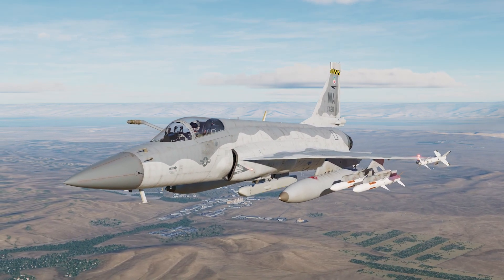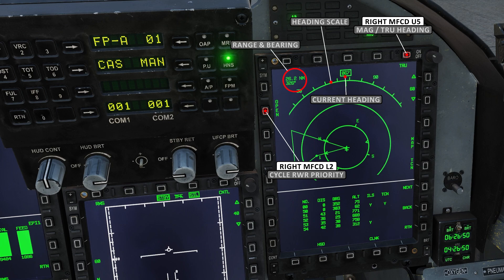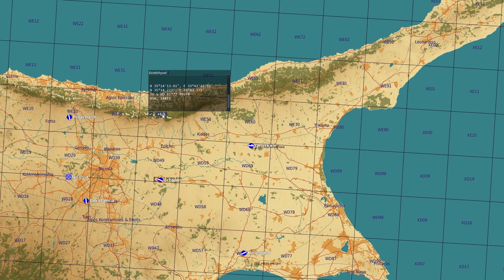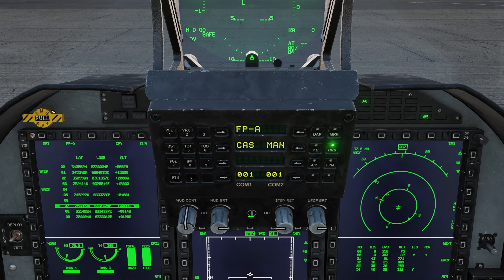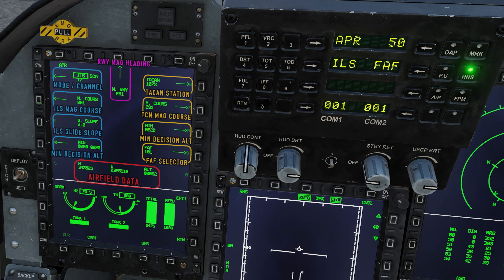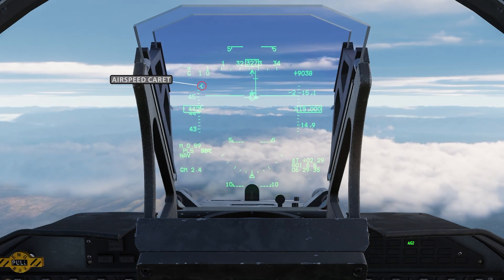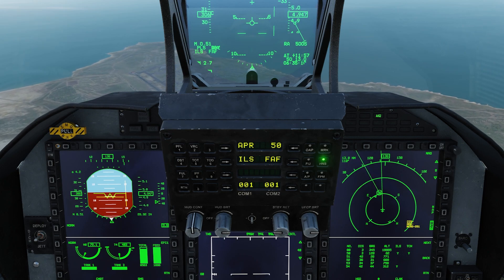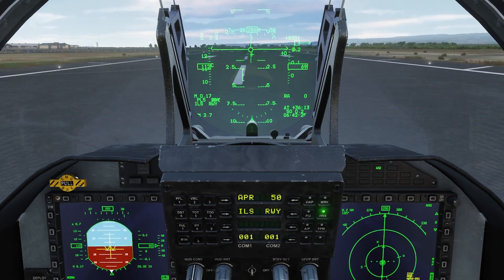DCS | JF-17 Waypoint Entry, Navigation and ILS Landing (Updated: Check Description).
UPDATE:
The latest patch in DCS has disabled Map Marker Waypoints.  Hopefully we get an update soon and this gets re-introduced.

JF-17 Navigation and Landing
Made in DCS Version 2.8.8.4